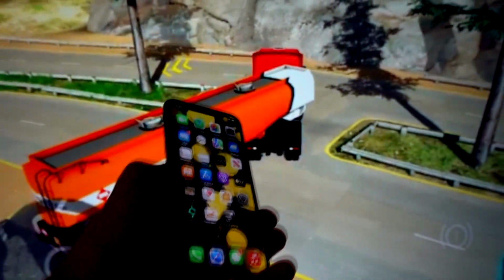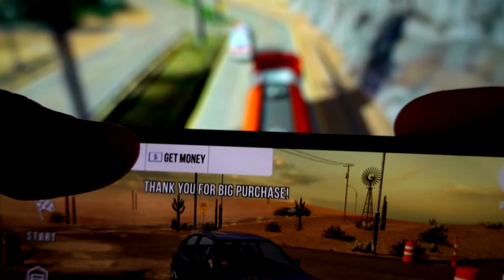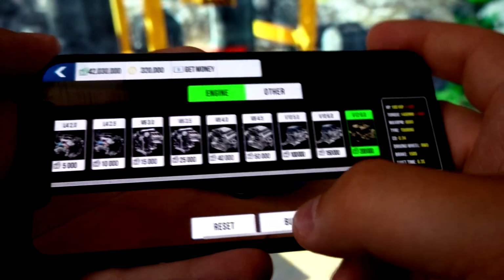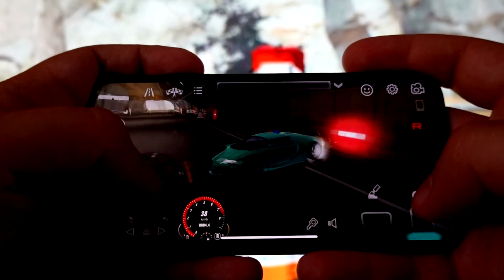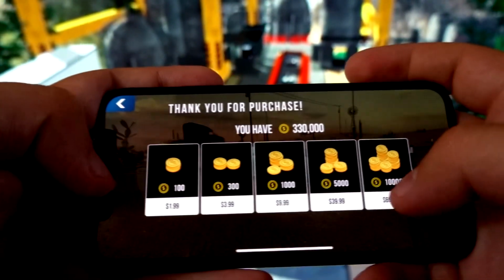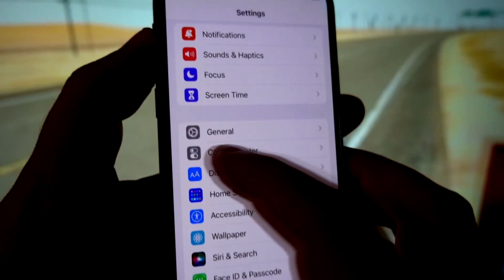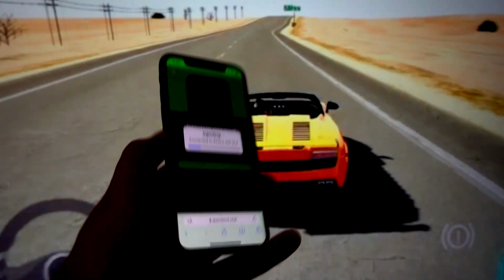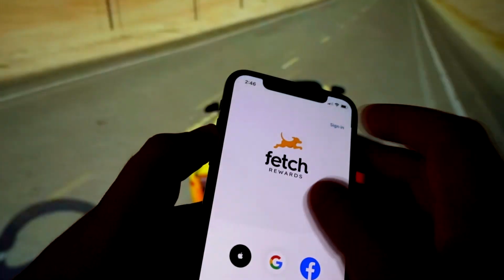Car Parking Multiplayer Hack Free Money & Coins Glitch! How I Got 100k Free Money & Coins?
Are you searching for Car Parking Multiplayer Hack Glitch? In the next few minutes, we are going to try brand new Car Parking Multiplayer Hack Mod which I came across on reddit while searching to find unlimited Money and Coins. I will test this Glitch using iOS without jailbreak or any other similar thing Stay until the end to see if the Car Parking Multiplayer Hack mod actually worked.

Hello guys, how you doing? In this video, I'll show you Car Parking Multiplayer Hack Cheats as the most demanded thing, I did plenty of research before deciding to document my journey. By using it's Car Parking Multiplayer Hack Mod you can get the best players and play playing to the max without any limitations. Without further delay I hope that you have enjoyed the Car Parking Multiplayer Hack Hack for free unlimited Money and Coins on both Android and iOS.